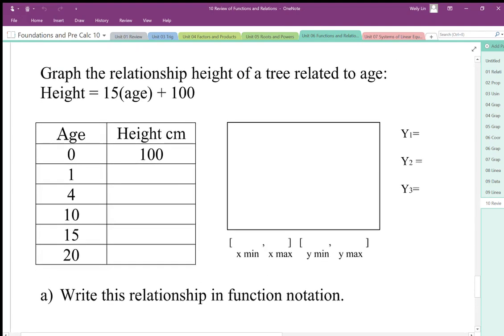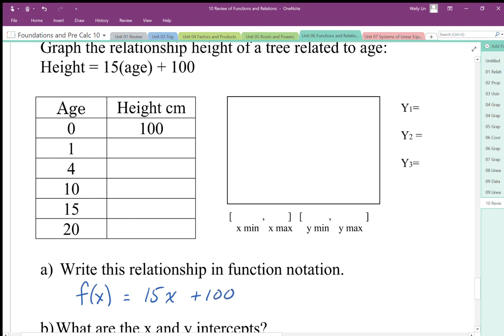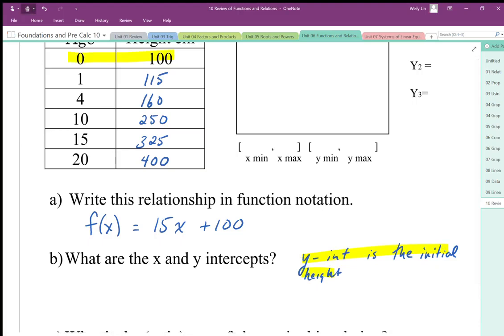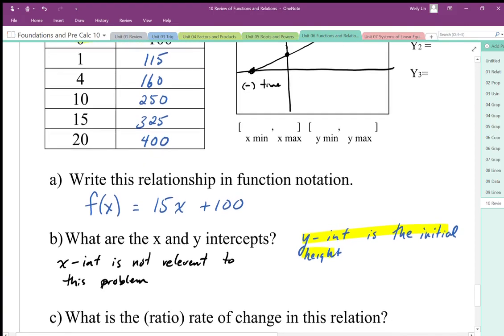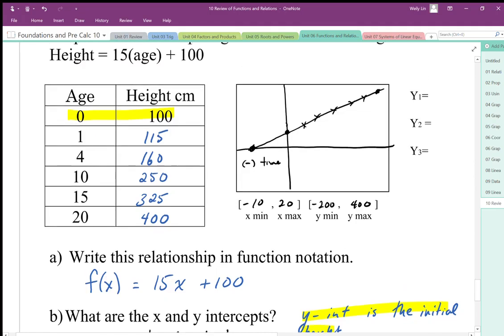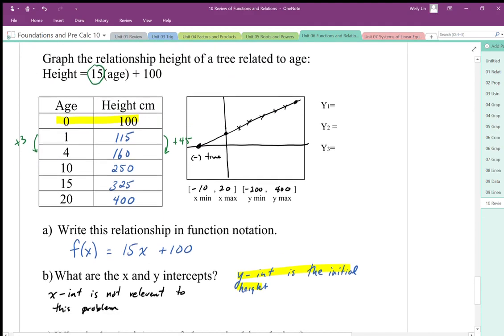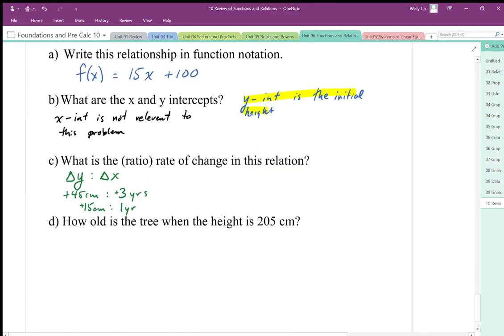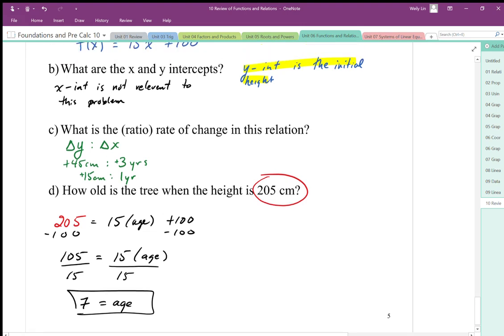10 Review of Functions and Relations Part5